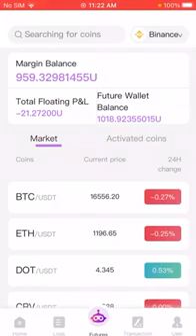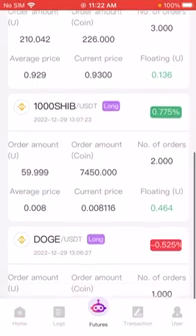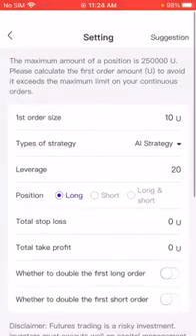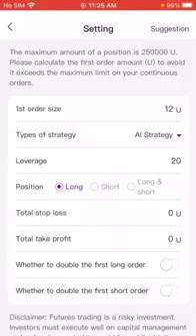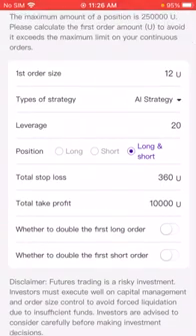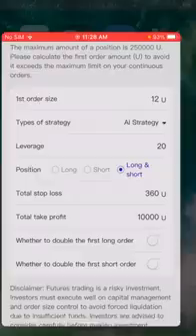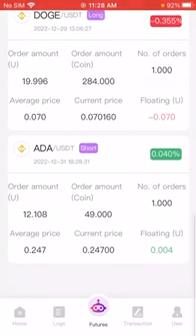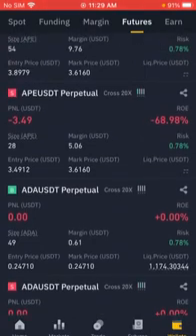HOW TO START COINTECH2U BOT FOR TRADING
Cointech2u is a crypto trading bot system that trades on Binance futures.

The bot uses a hedging method of trading to generate daily profit for users and works hands free without any assistance.

Cointech2u doesn't hold your trading capital and has no monthly/yearly subscription to use the bot

The bot generates average 1%-7% daily of your capital which is handy to you on your Binance account anytime any day.

shorturl.at/wy046